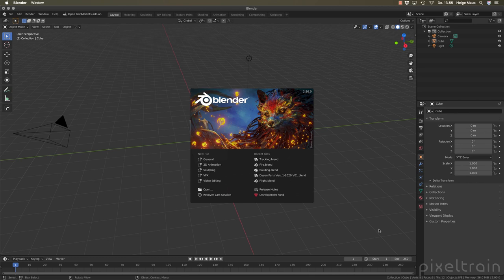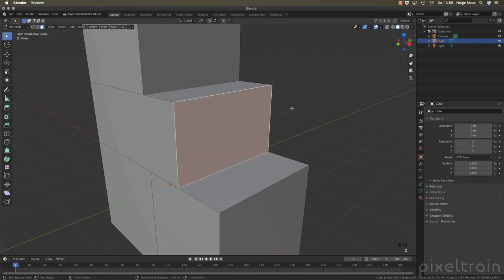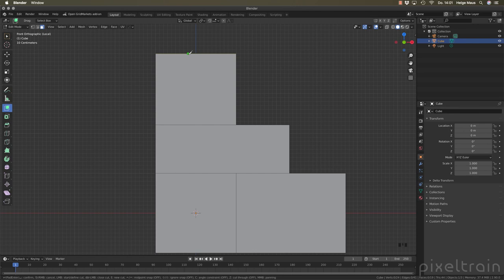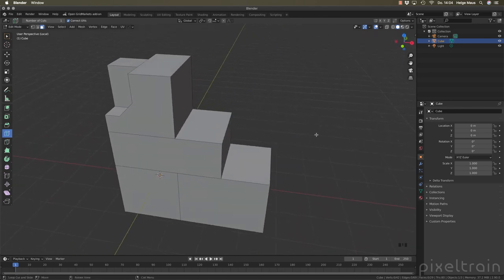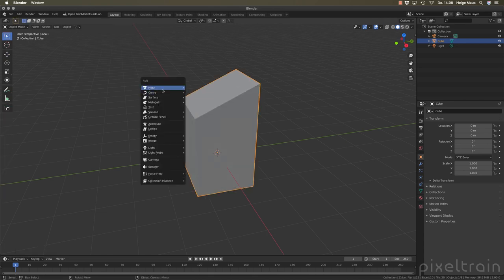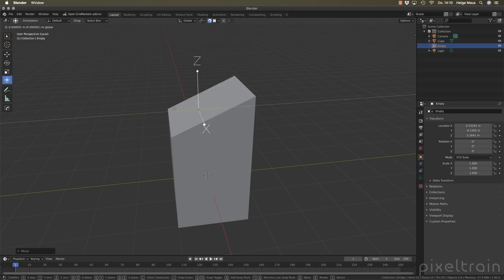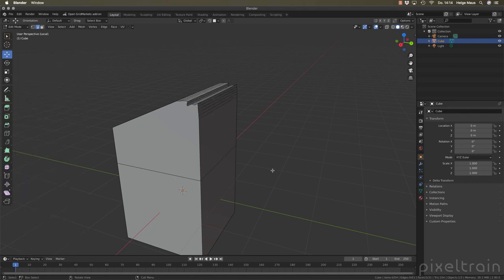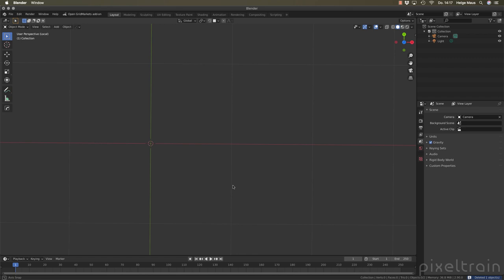Blender 2.9 - New Features & Improvements - 02 Extrude Manifold, Bevel Custom Profiles & Curves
In this tutorial, we will talk about the new features and improvements for Modeling. We dive into the new Extrude Manifold Tool and how to work with it. Also, we talk about limitations and how to get around them. Then we take a look into the Improvements for Snapping. I will demonstrate to you the new options for the custom bevel profiles and the new options for Blender Curves.

These topics are covered:

Local View Mode
Understanding Extrude
Comparison to SketchUp
Dissolve Orthogonal Edges Option
Extrude Manifold Tool
BlockOut with Extrude Manifold
Limitations
Knife Tool
Cut Through Option
Constraining Cuts
Angle Constraint for Cuts
Loop Cuts on NGons
Bisect tool
Dissolving Edges
Fill Tool
Improvements for Snapping
Snapping with Constraints
Bevel Edges
Custom profile curves
Interpolations for profile curve points
Bezier Handles for profiles
Curves in Blender 2.83
Curve Handles & Normals
New Curves appearance in Blender 2.9
Viewport Overlays
Activating Curve Tangents & Normals

This tutorial series „Blender 2.9 - New Features“ is meant for beginners in Blender. You learn how Blender works, thinks, where you find the new features and most importantly, how they work in practice. If you have the feeling, that you hear about new features, but they don't find their way into your daily work, here is your chance. Let’s explore them.